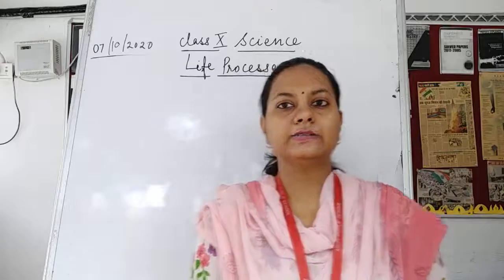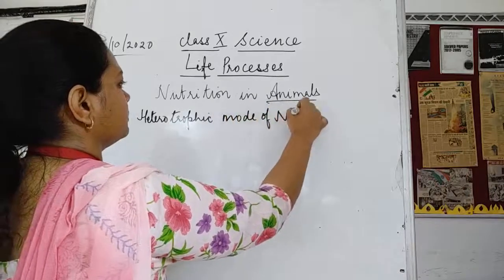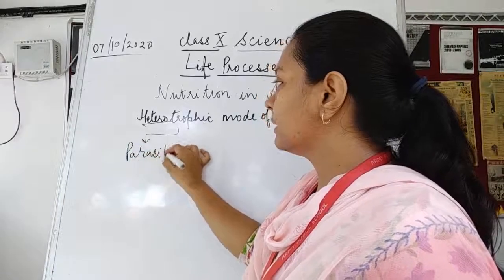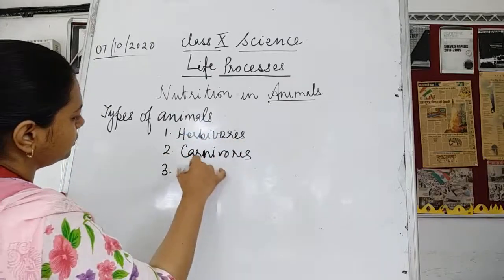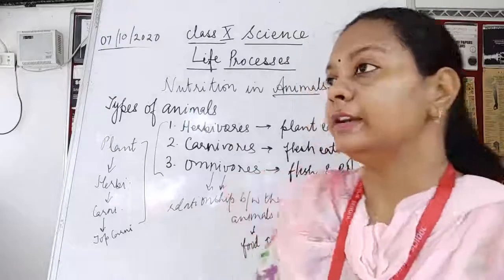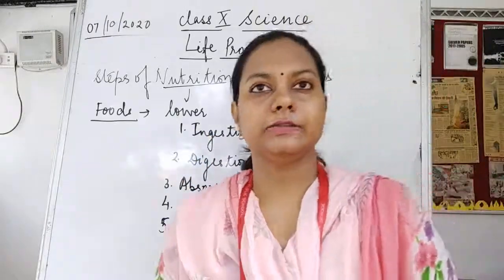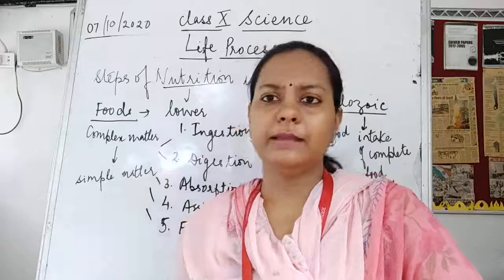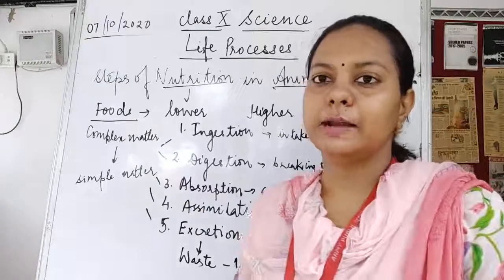Class X Science 07 10 2020 by Ms Bhanupriya